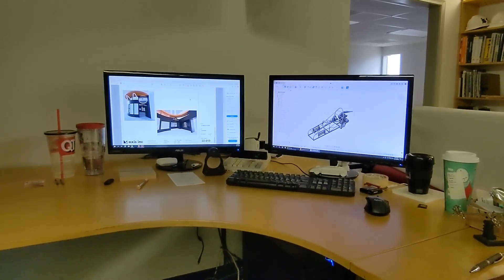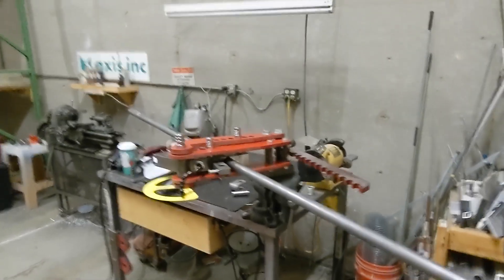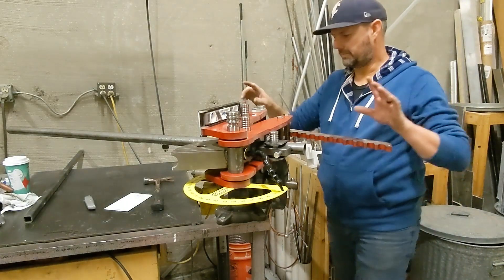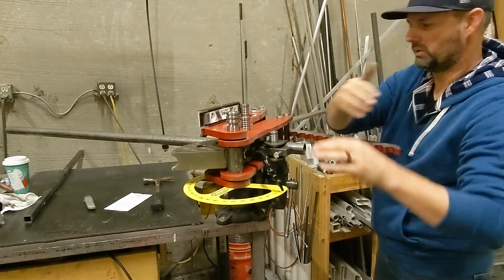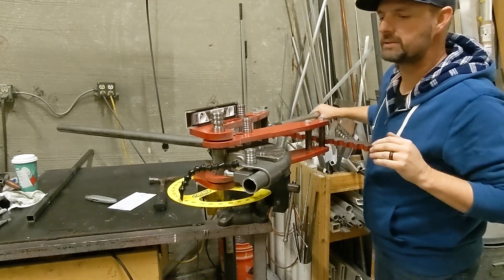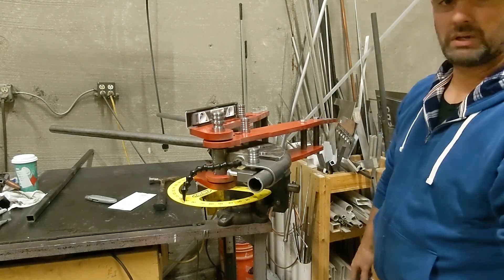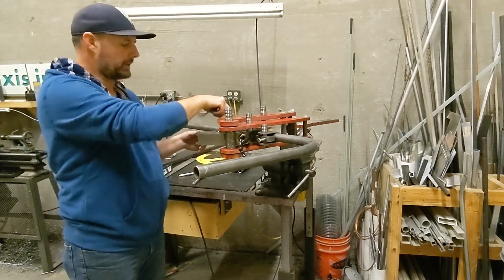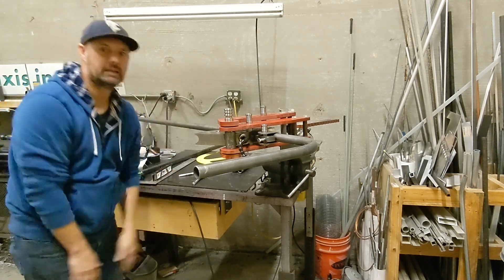Tube bending for roll cages and racecar frames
Doof3 getting bent today.  Here is a video on the full process from simple 90 degree tube bends and how to layout more complex multiple bends in the same tube.

shoutout to Tamdrew - making me feel like I have to actually edit videos to make them all fancy now ;)  - excited to see their BMod adventures here:

and yes, it's a JMR bender :D